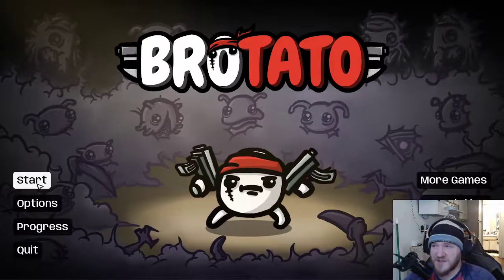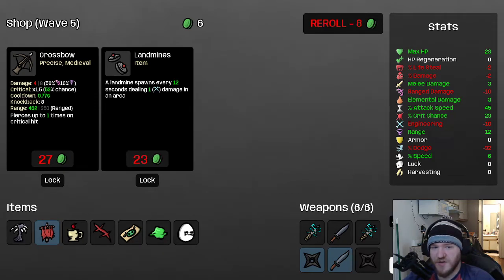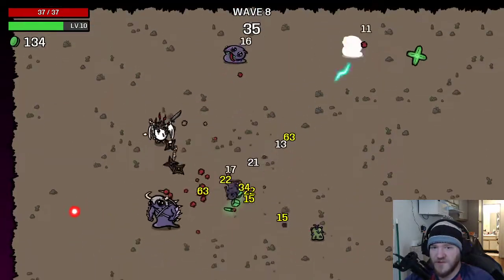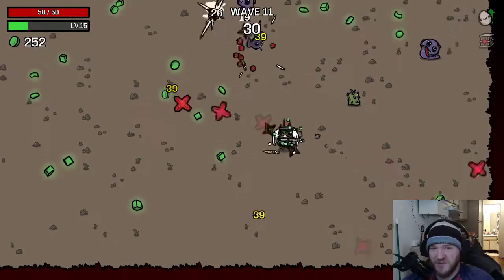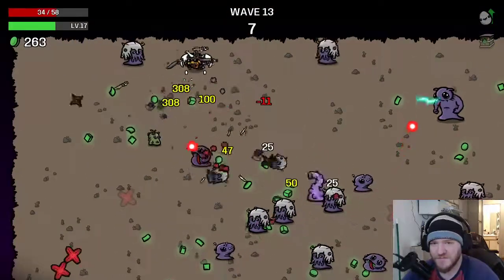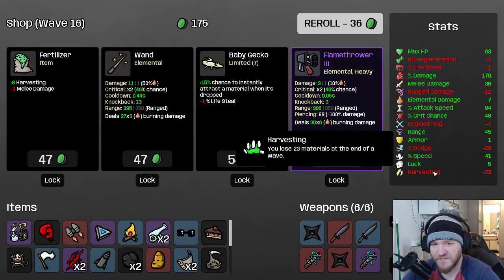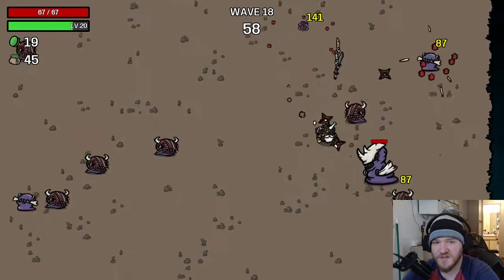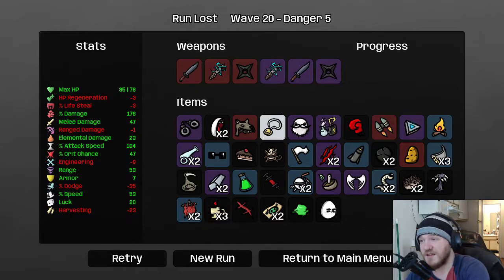Close, but when you get hit 100% of the time you cant expect greatness - Brotato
Brotato - Crazy

Welcome to our gaming channel! I will be covering lots of games and other potential content as the channel grows. I’m always open to suggestions and ideas.